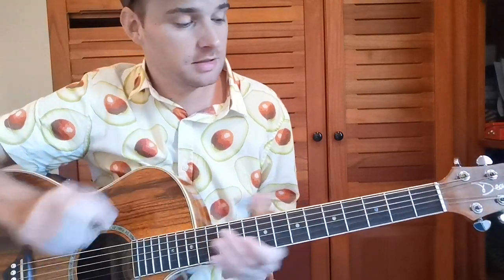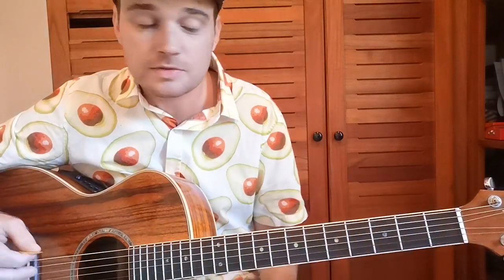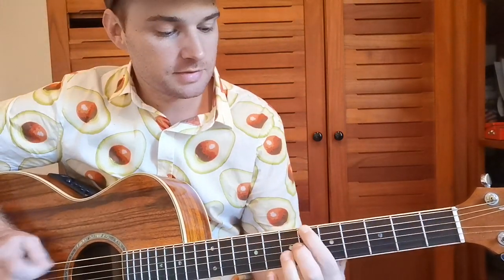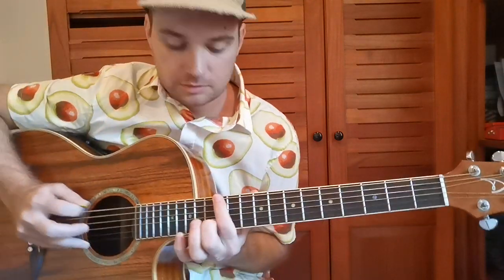Easy guitar lesson Black tooth grin (minor pentatonic scale) hammer on, pull off, trill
A guitar lesson on the E minor pentatonic scale, and how to use hammer-ons and pull-offs, and Trills! How to play Black Tooth Grin by Swampside